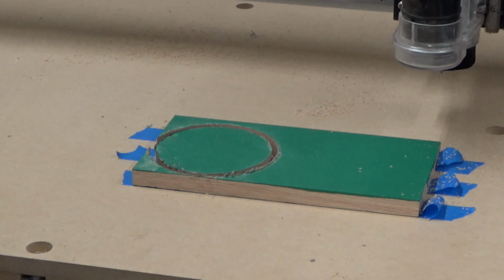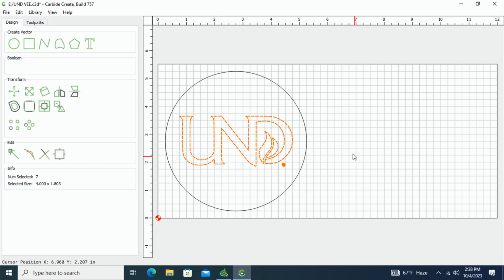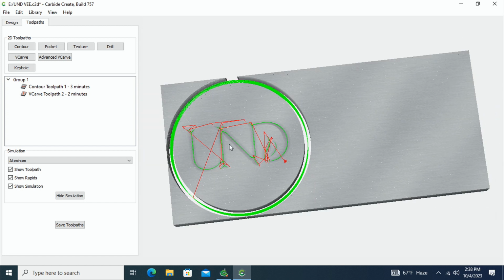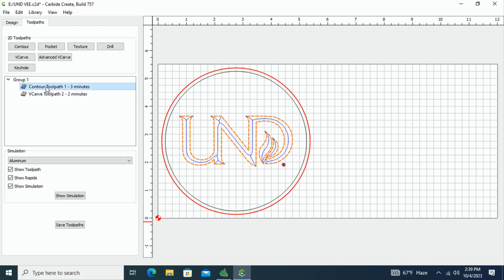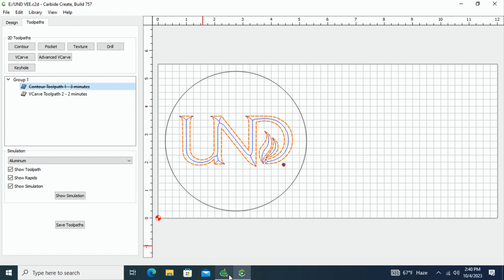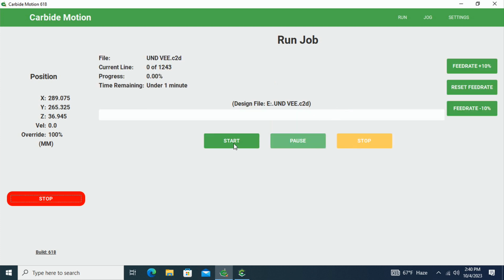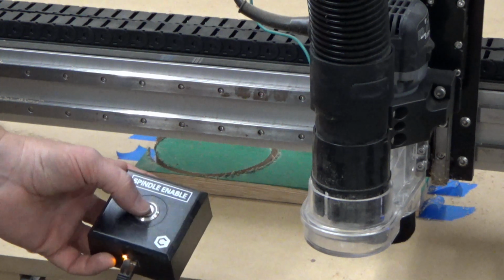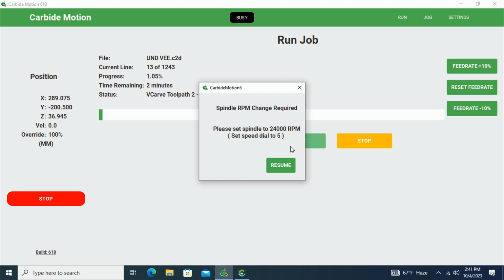Selecting and Cutting a VEE toolpath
Use Carbide create to disable certain tool paths.  Use Carbide motion to preview the toolpath to make certain the tool matches the toolpath